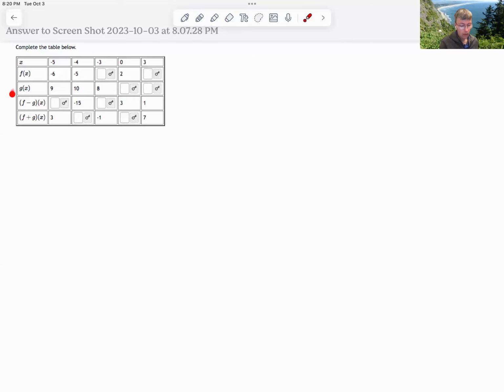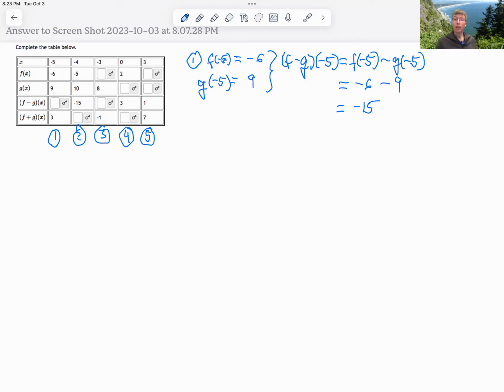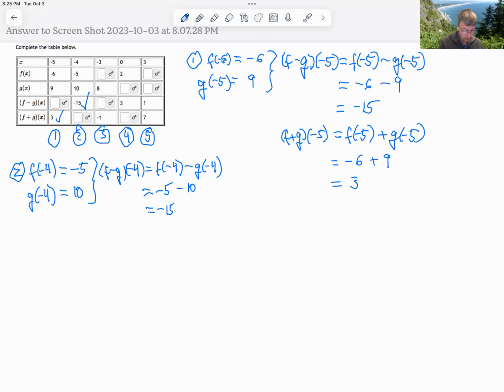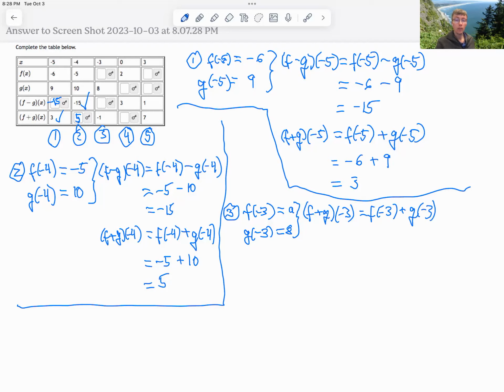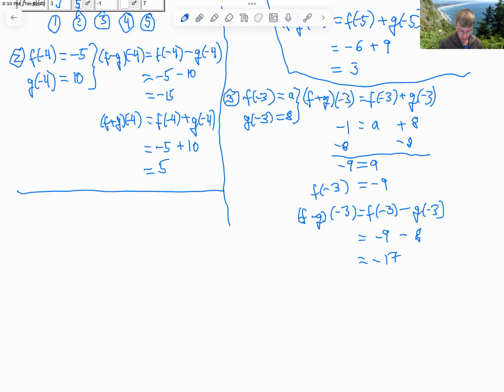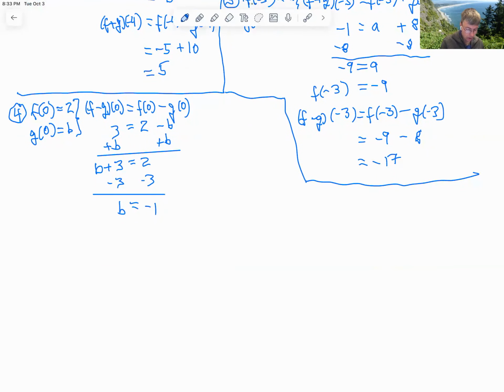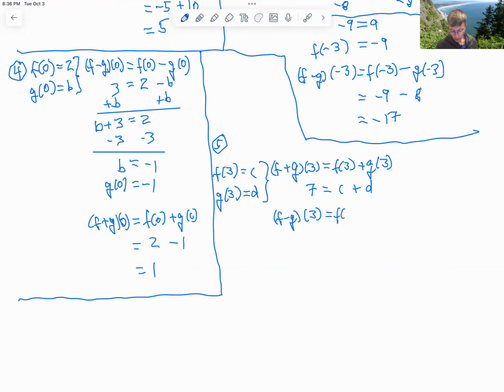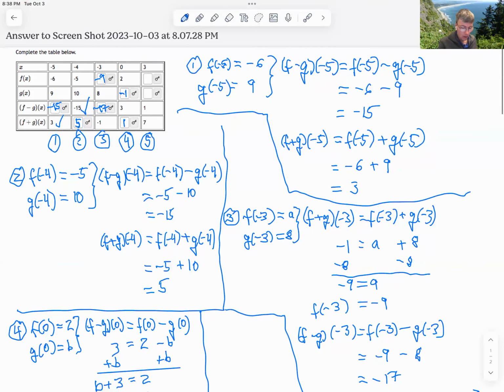MTH 111 MyOpenMath Module 1 Problem 22